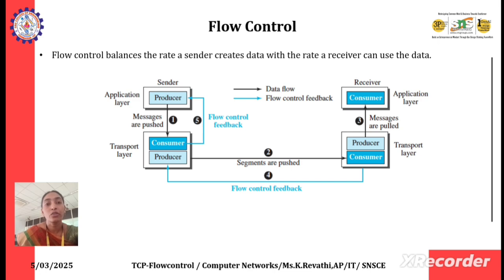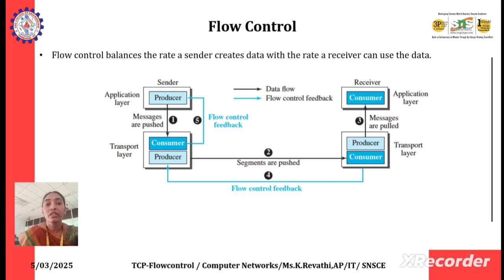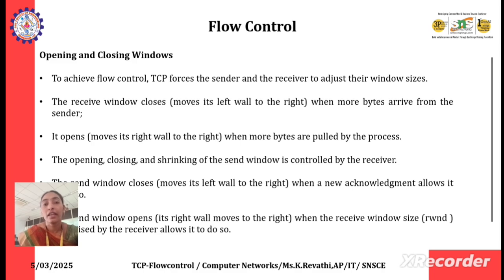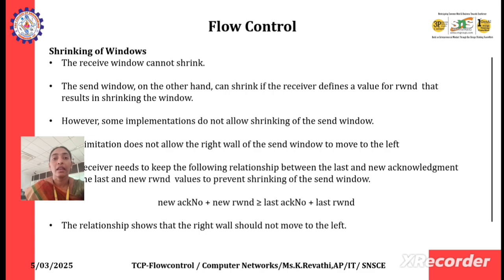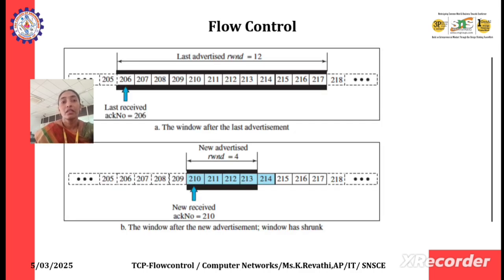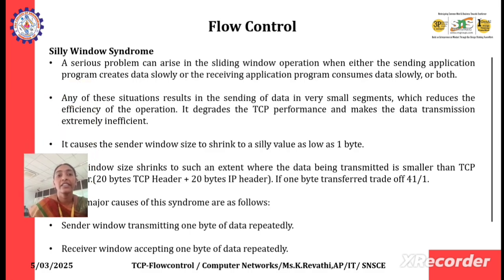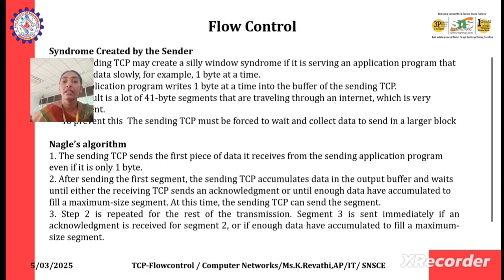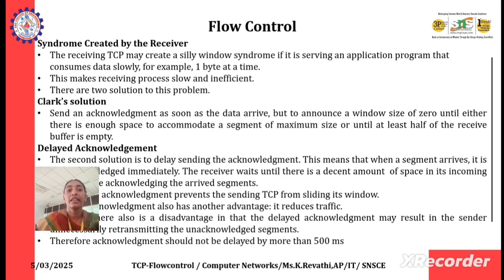TCP Flow Control | Ms.K.REVATHI, AP/IT | SNS Institutions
Flow control mainly refers to TCP's ability to prevent a sender from delivering a receiver too many packets at once.
TCP (Transmission Control Protocol) flow control ensures that a sender doesn't overwhelm a receiver by sending data faster than it can be processed. It uses a sliding window mechanism, where the receiver advertises its available buffer size to the sender, which then adjusts its sending rate accordingly. This prevents data loss and buffer overflows, maintaining efficient and reliable data transfer.